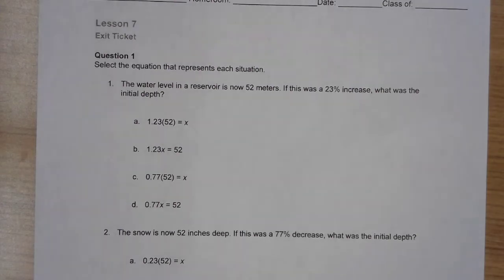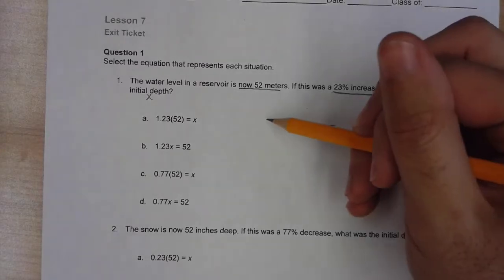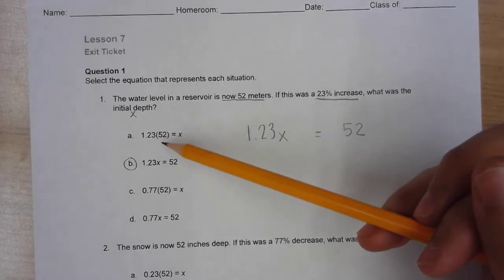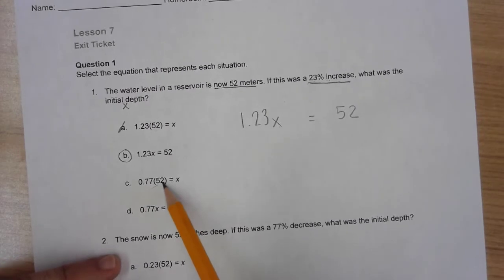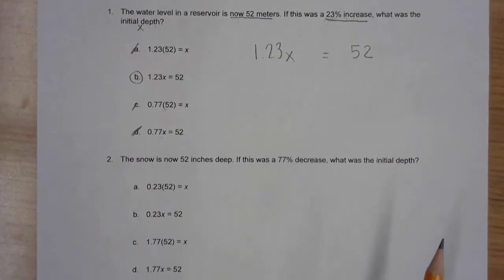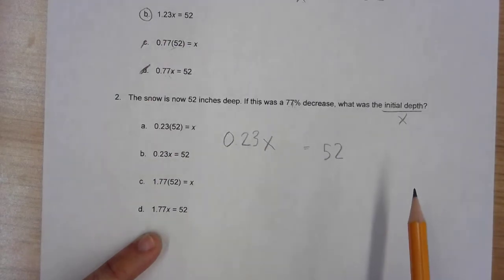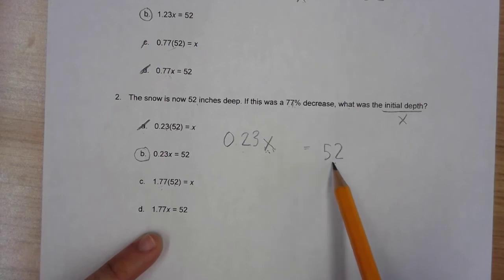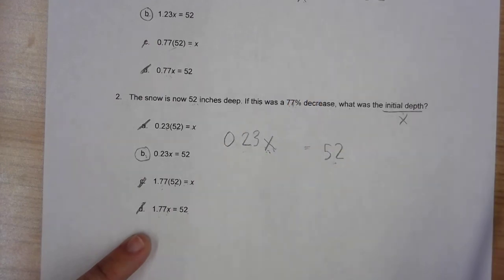Creating and Interpreting Percent Change Equations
Unit 2 Lesson 7: How to set up and identify different components of percent change equations.